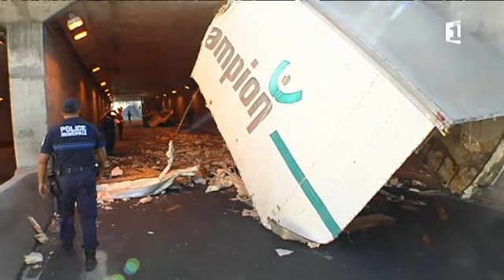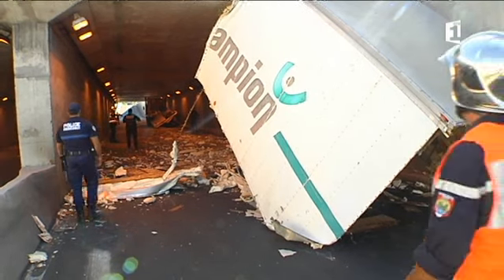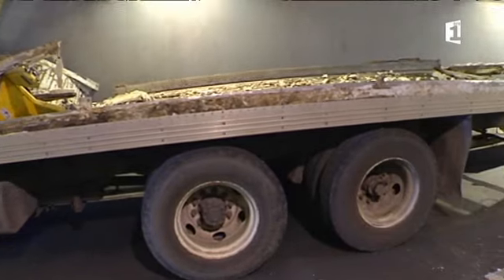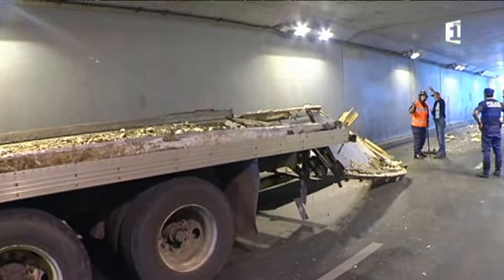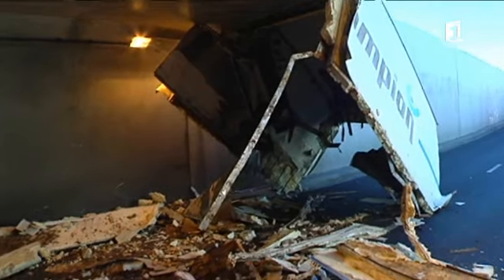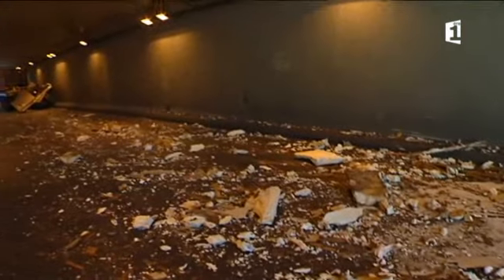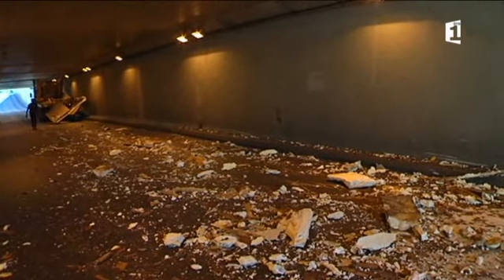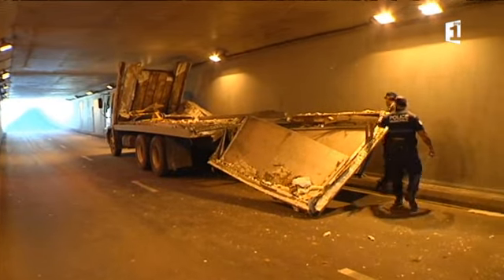Un camion percute le tunnel de Punaauia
Retrouvez toutes les infos de tahiti et ses îles sur notre site internet